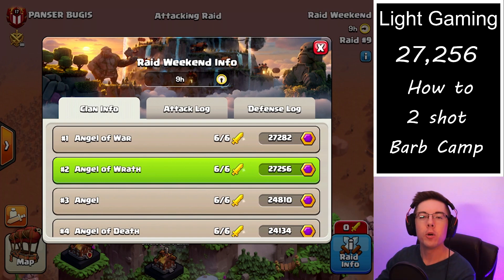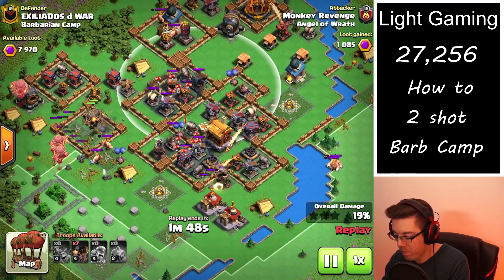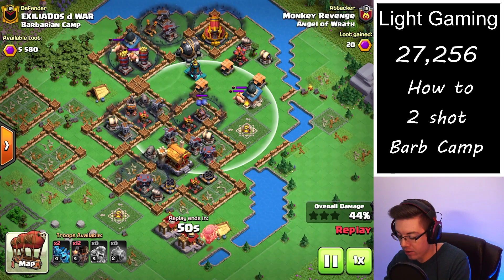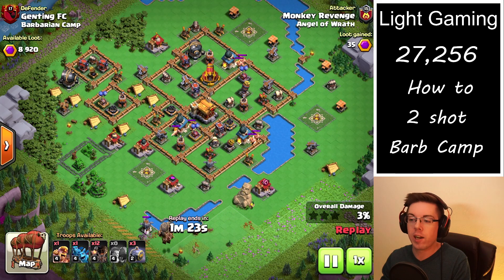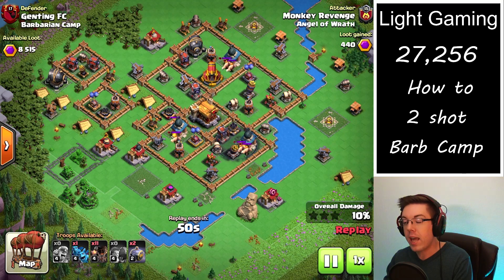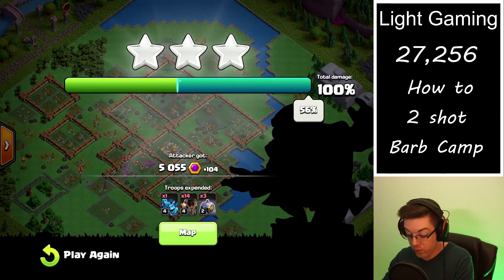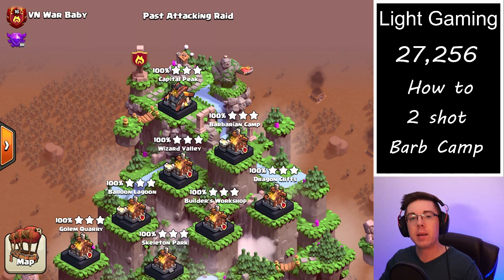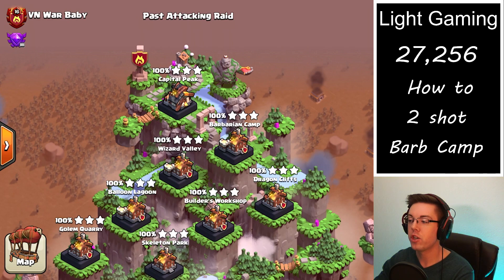How to Get 27,000 From ONLY Attacking Barbarian Camp | Capital Peak